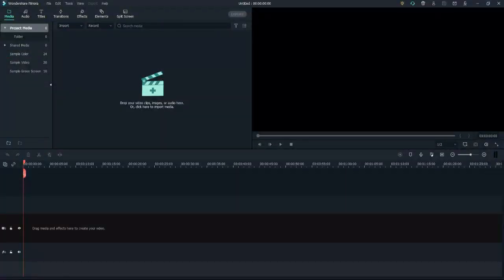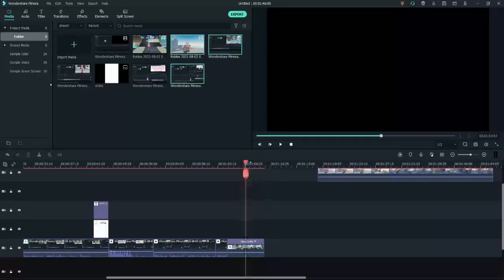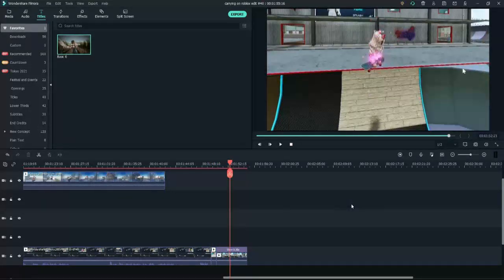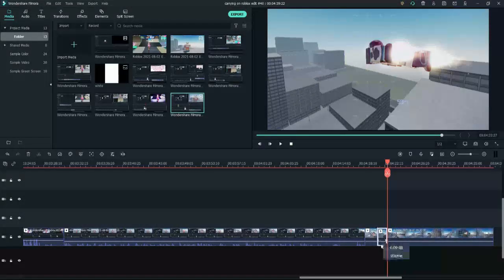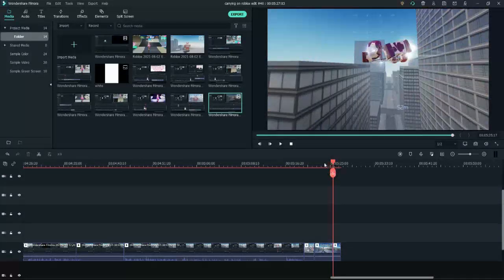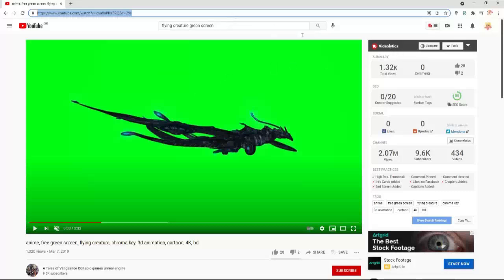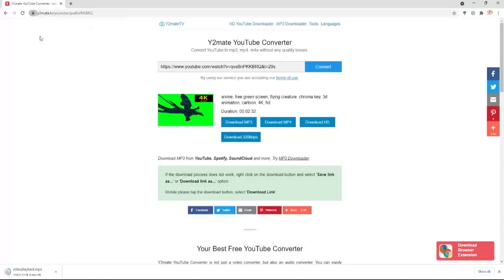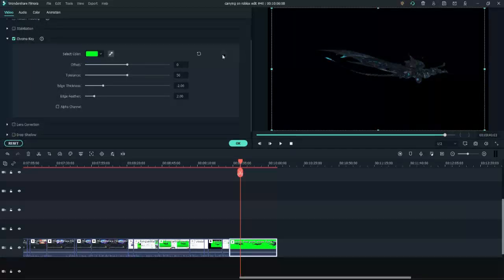HOW TO MAKE MY MOST RECENT EDIT! 😱 / Emxay_x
Hey guys! I think I will be basing my channel on edits for now. 🌸💖

꒰ open me 💖

｡ﾟ꒰ :: 𝐜𝐫𝐞𝐝𝐢𝐭𝐬 ꒱
edit made by me!

- emmy ✧˖*°࿐